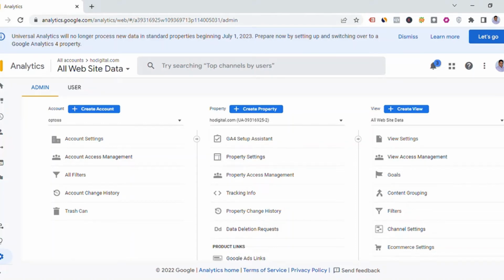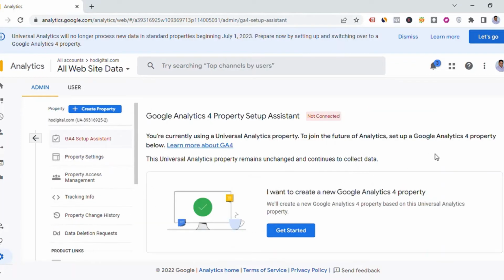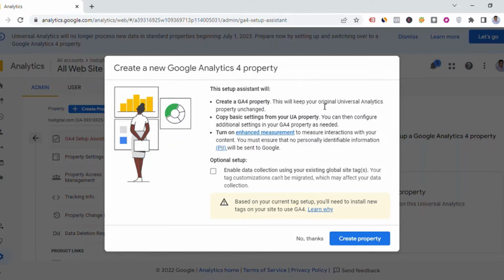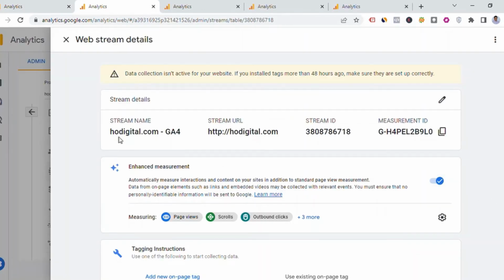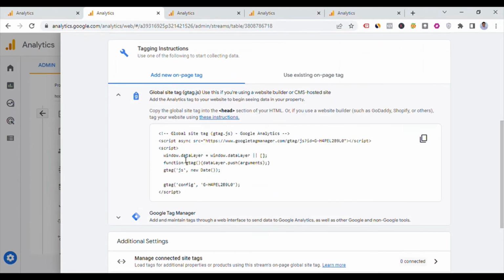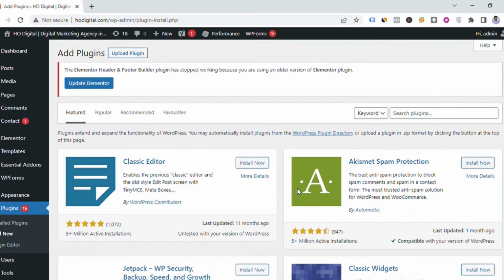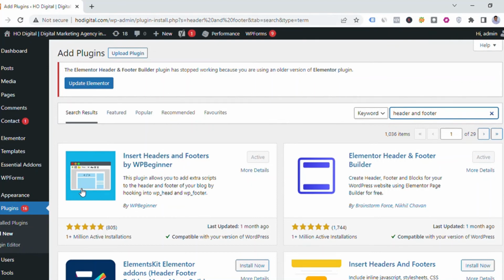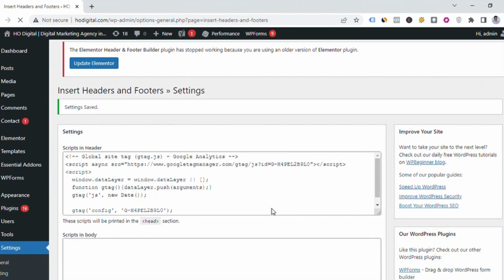How to setup Google Analytics 4 (GA4) in Wordpress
Google releases big update or new version of Analytics, it is important to upgrade and give your website all of the latest benefits that come with the update.

check the step by step guide how to install google analytics 4 (GA4) in wordpress CMS based websites. you need to Log in to your WordPress admin dashboard and install a plugin and then paste the code into the head of your site.

In case if you want to install thru google tag manager then refer this video